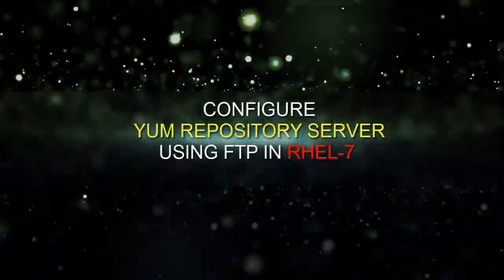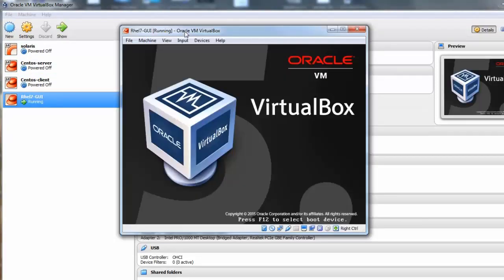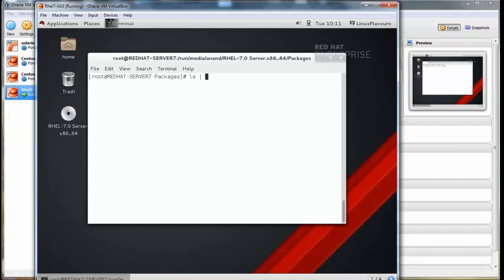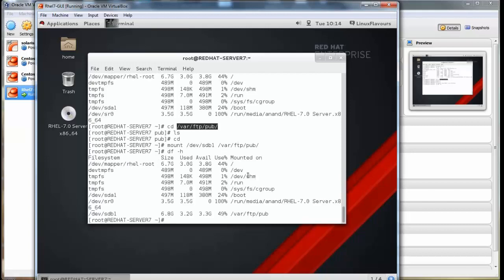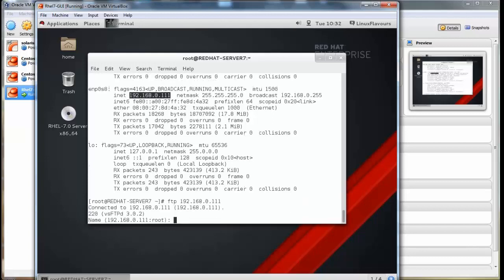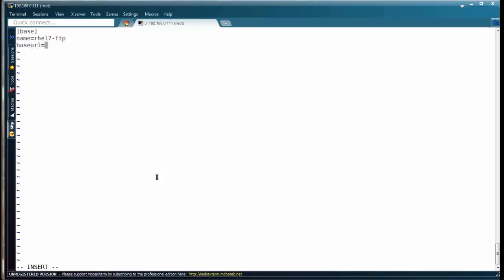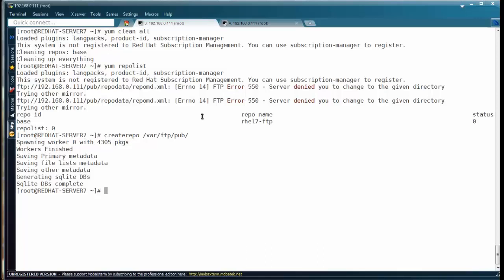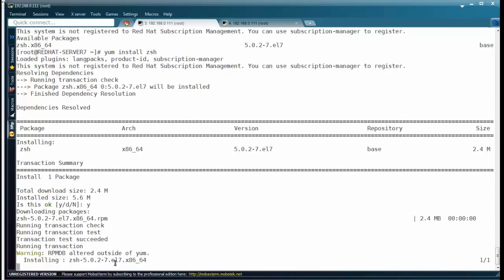Step by Step Yum repository configuration in RHEL7/CENTOS 7 using ftp | YUM Local Repo Config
Hi Friends,
 In this video we are going to see how to configure yum repository server in RHEL 7 / CENTOS 7 using file transfer protocol. Hope this guide give you some valuable information. your single subscription will encourage us.

Step by Step Yum repository configuration in RHEL7/CENTOS 7 using ftp | YUM Local Repo Configuration | Local YUM REPO on CentOS 7 / RHEL 7 using ISO Image | How to setup a local YUM repository on RHEL6